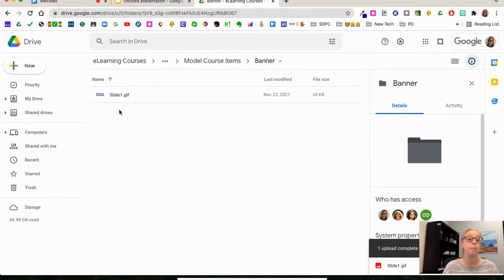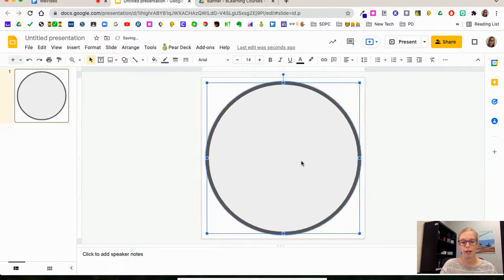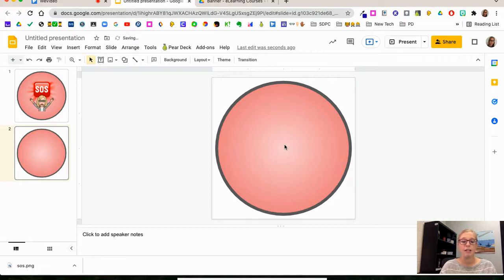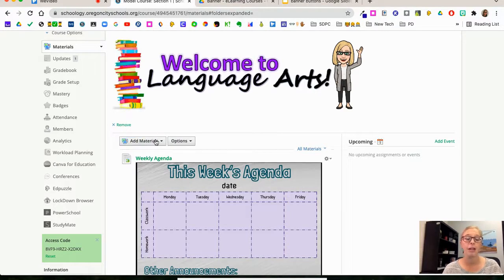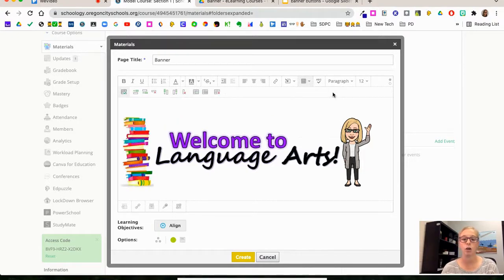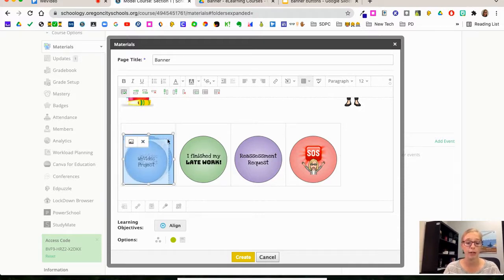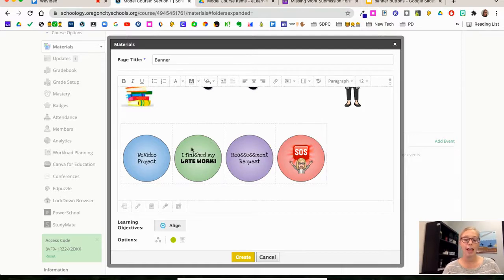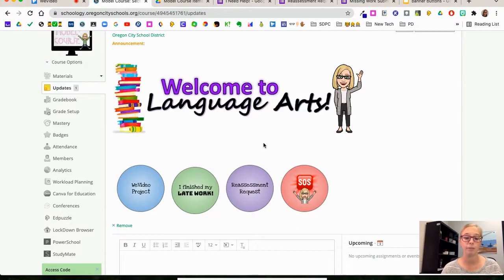Create an Interactive Banner on Schoology